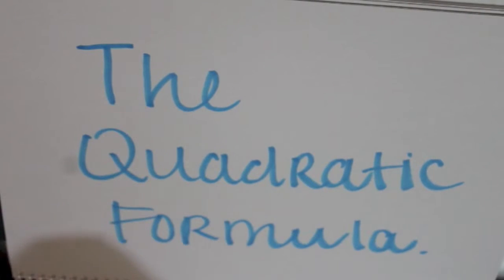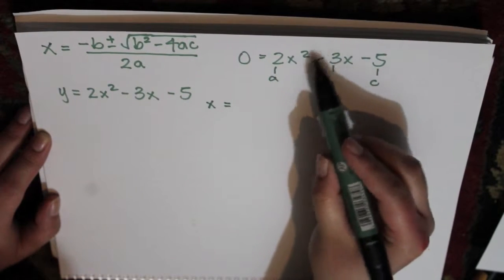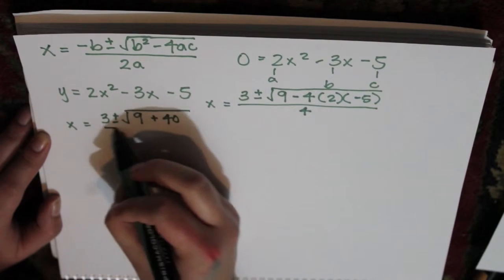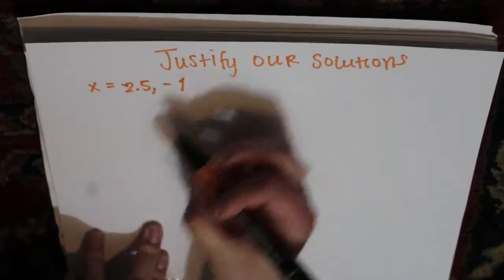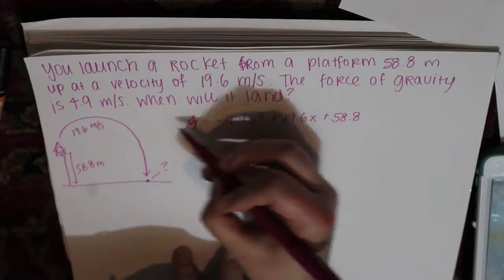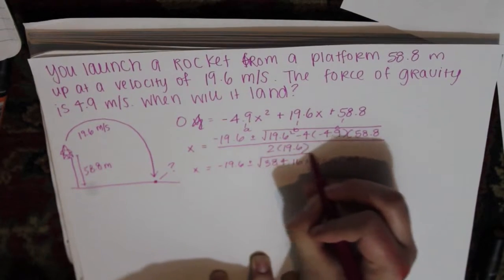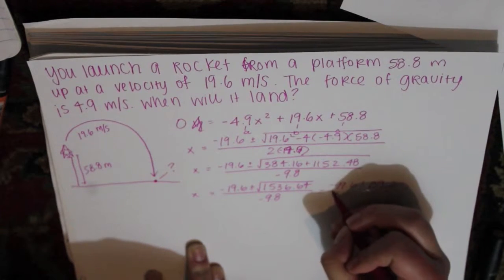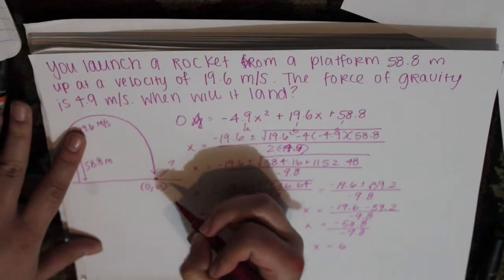Applying the Quadratic Formula: Math Video Project by Jennifer S. and Rachel G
Math Video Project for Drabek's 6th period Algebra 2